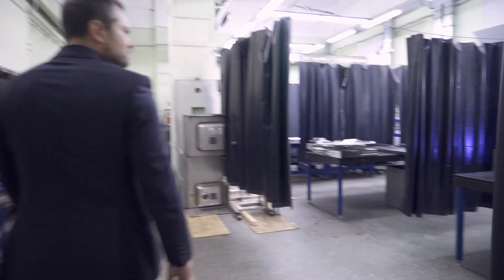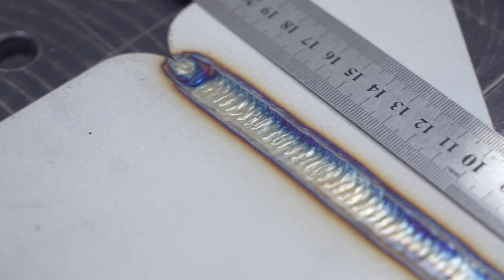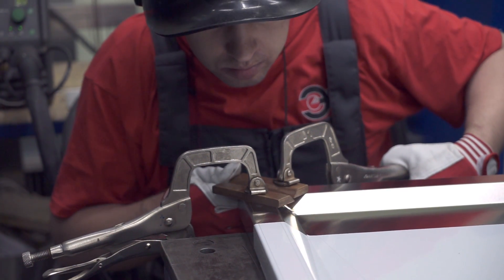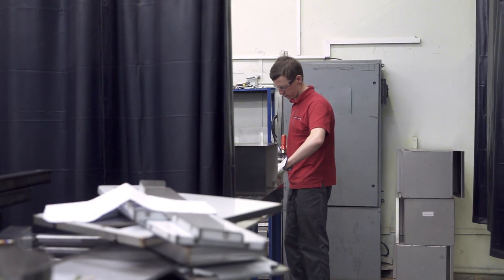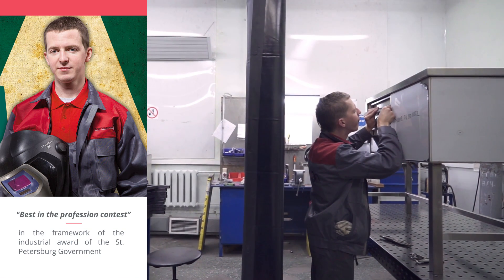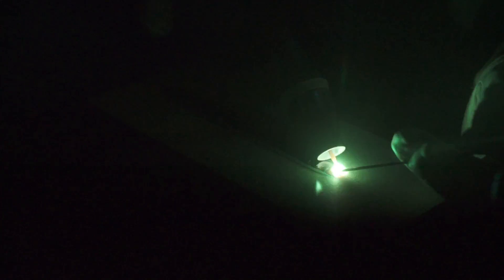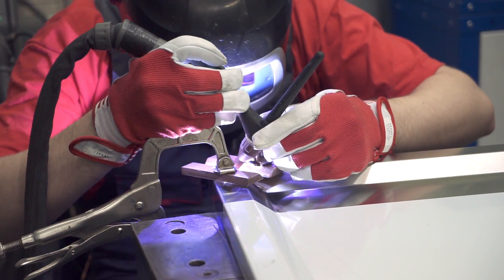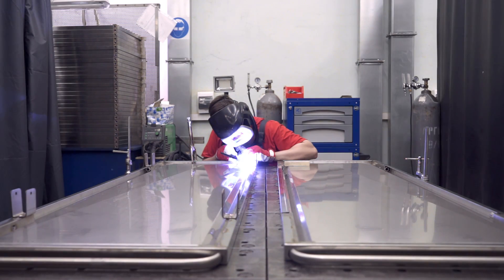Tanartis manufactiring abilities: welding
Welding is important technological step of BioVitrum manufacturing process. Long practical experience as a base of high result of  our work.